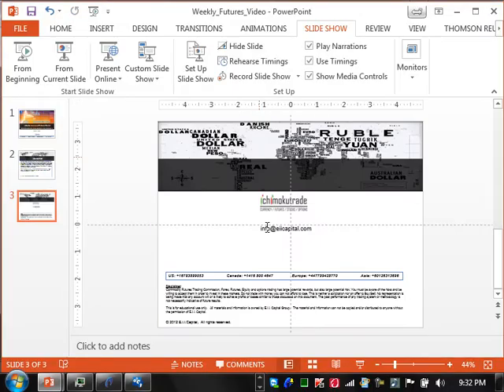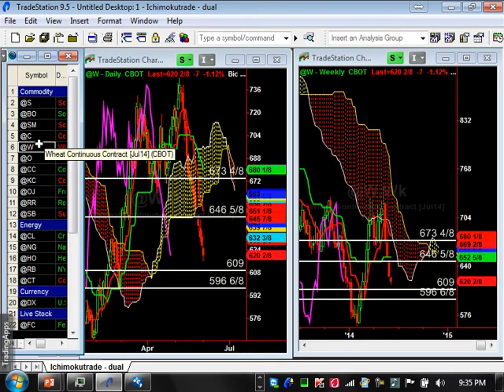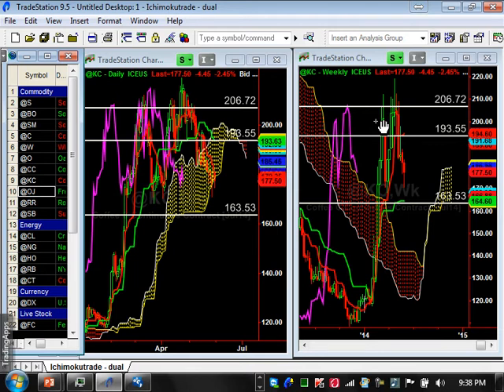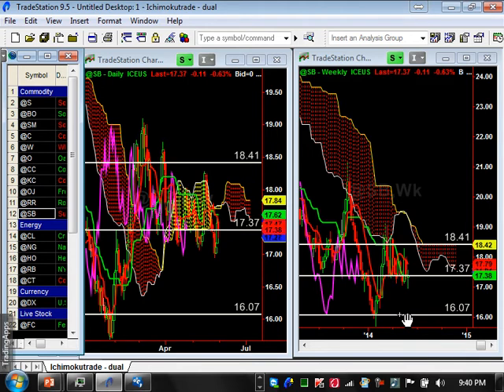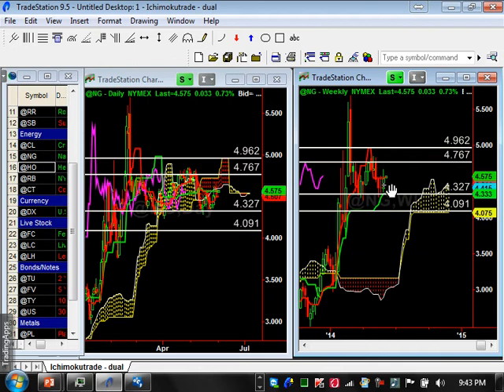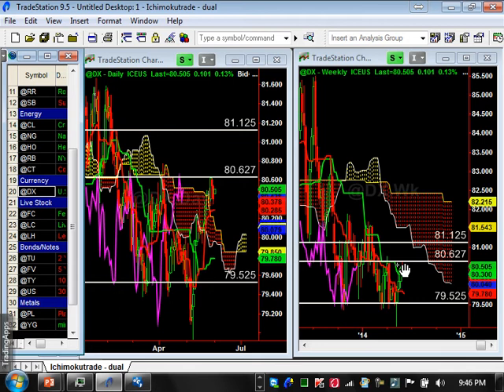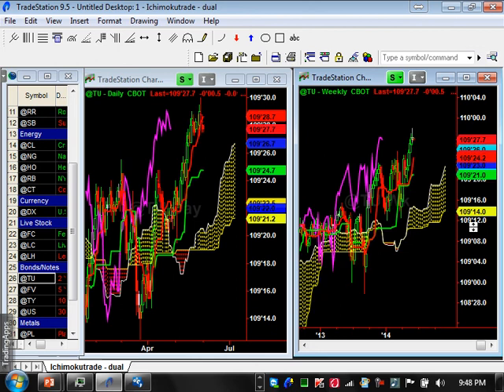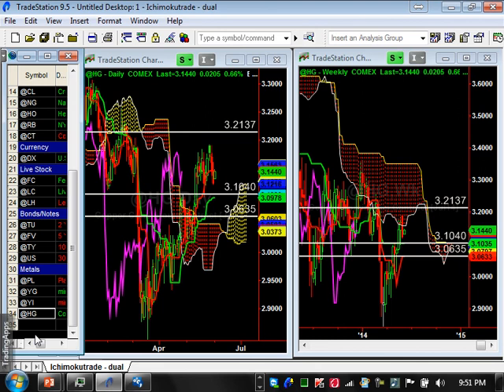Ichimoku Future Market Update - June 1,2014 Watch Coffee, Soybean, Corns, etc